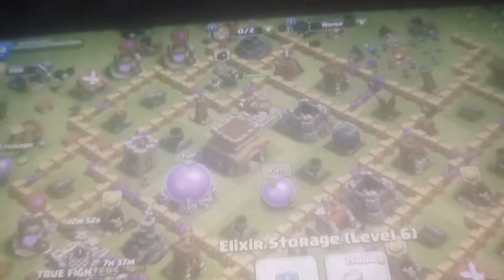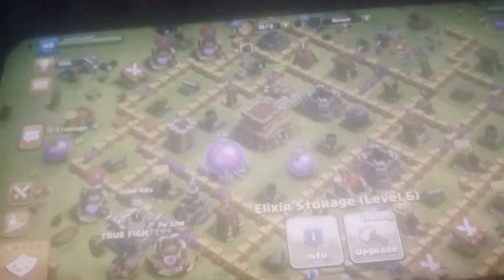My clash of clans base I know this game is dead 👌👌👌👌👌 WARNING bad video quality thanks guys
I will be making a video tommrow its going to be lit One hog will be taking on a village sorry for the video quality